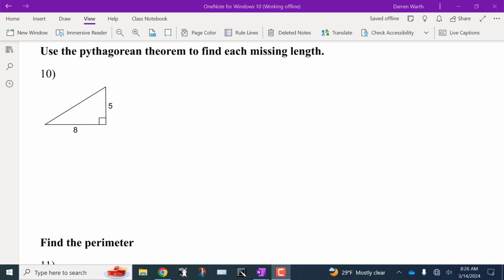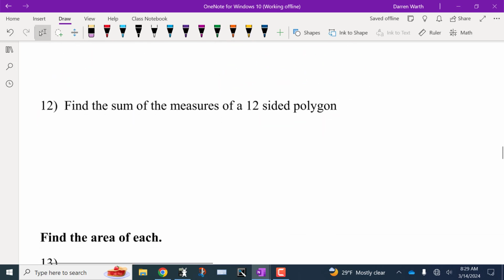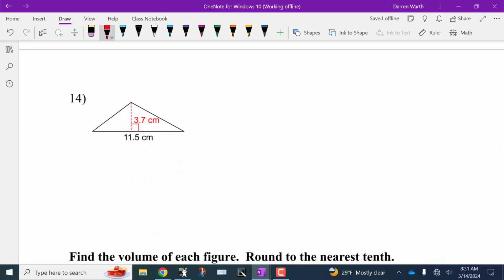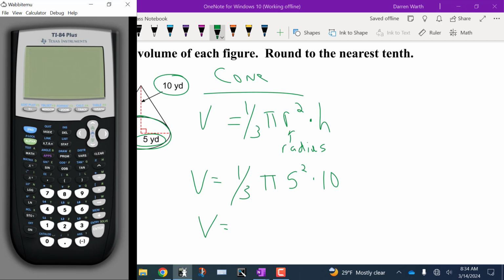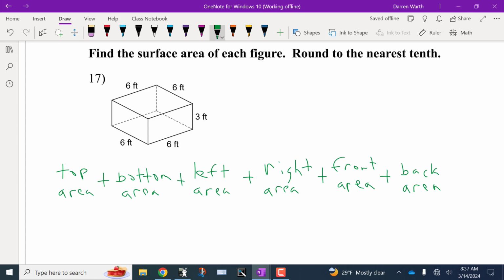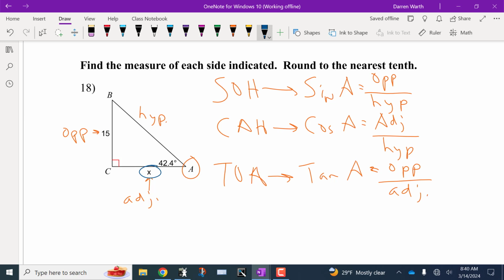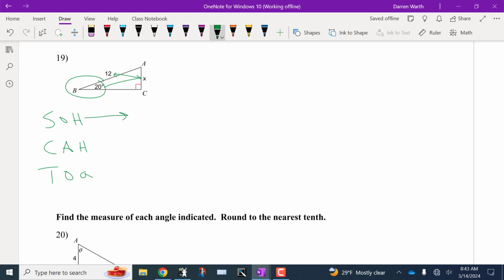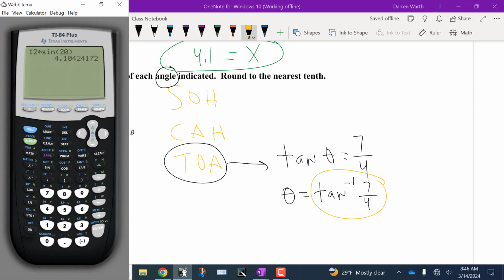Math 123 Chpt 10 Rev #10-20